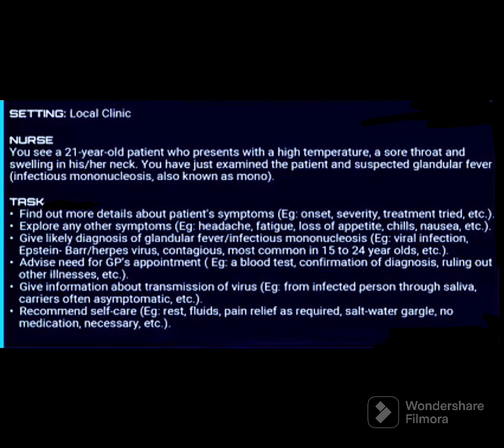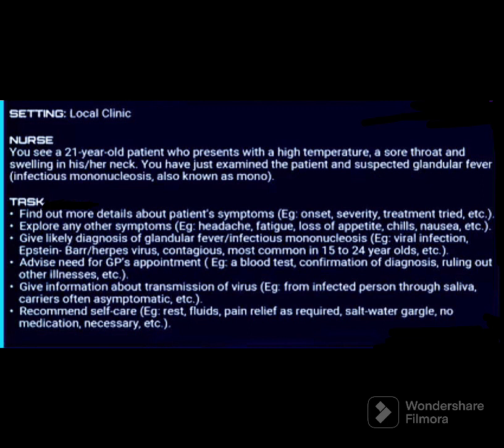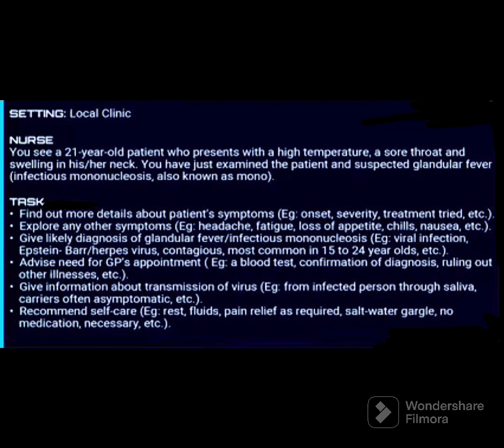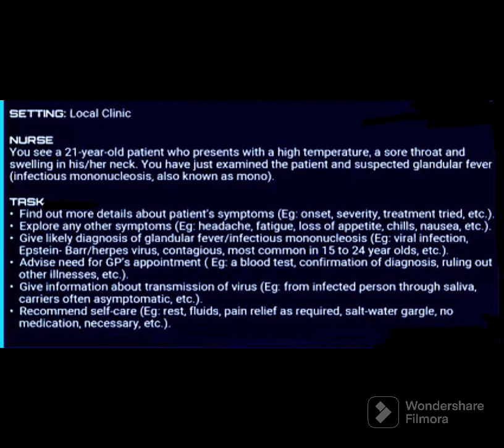Recent Oet exam speaking card explanation glandular fever